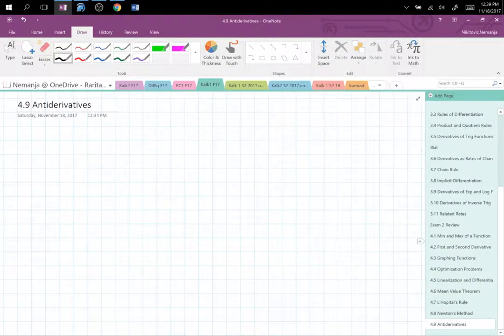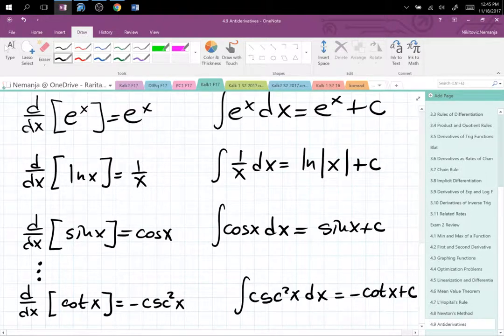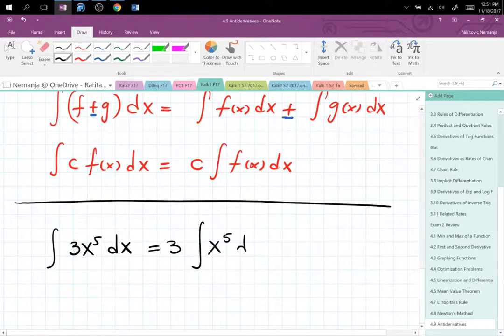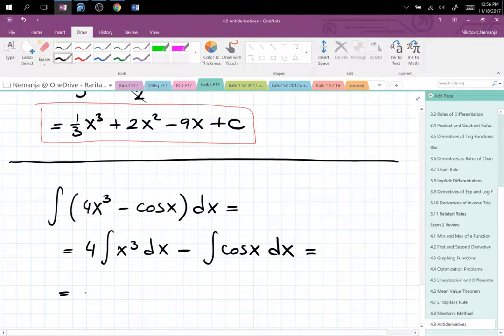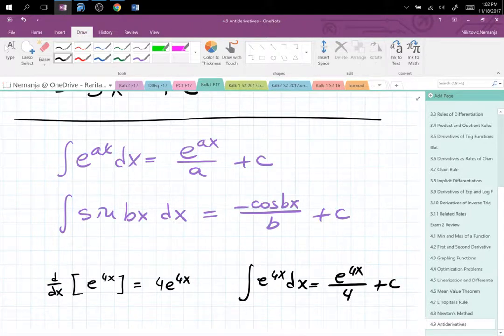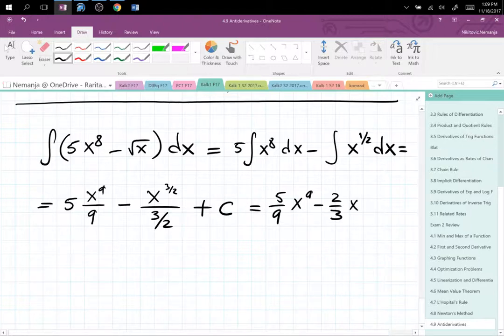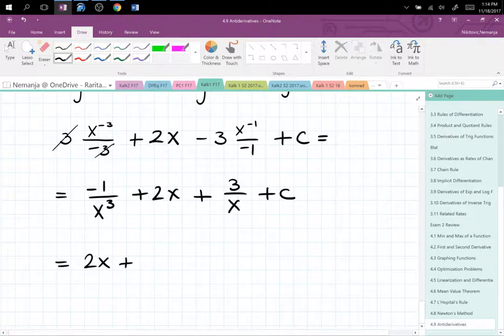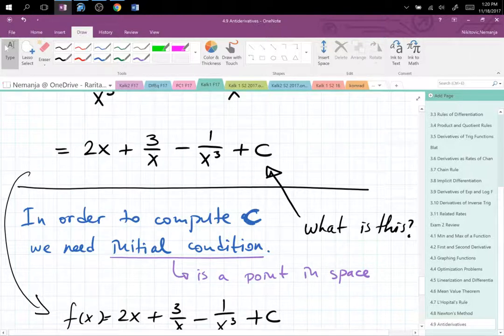Nik's Live Calculus Stream (Calculus1 4.9 Antiderivatives)